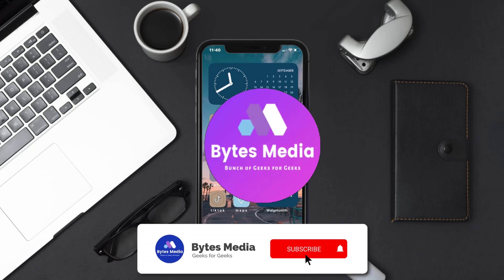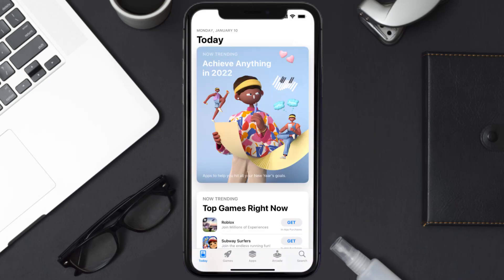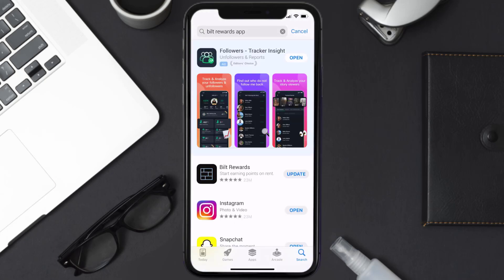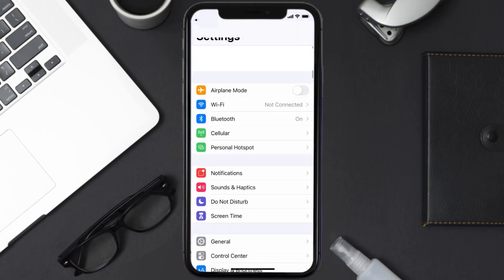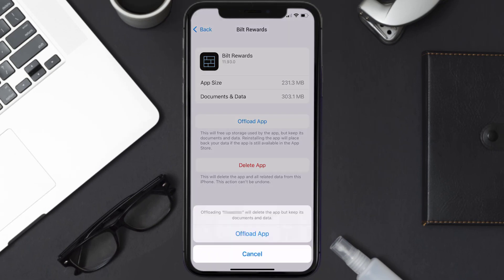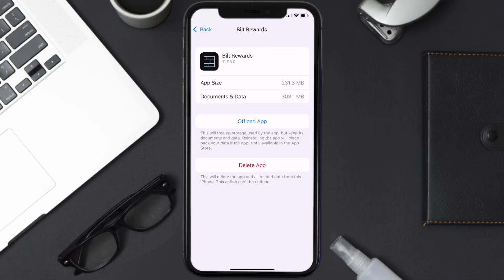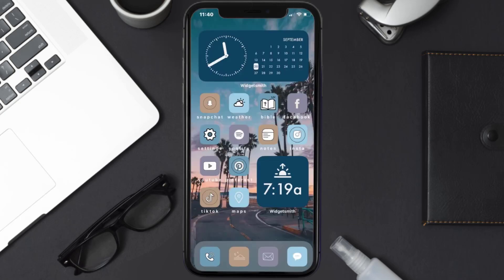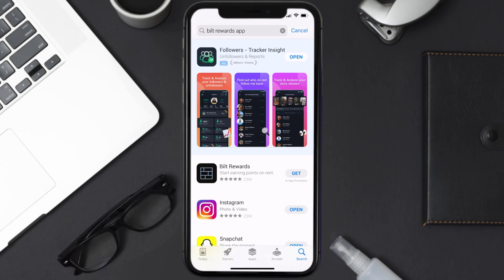Bilt Rewards App Not Working: How to Fix Bilt Rewards App Not Working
In this video, I'll show you How to Fix Bilt Rewards App Not Working. This is the easiest and fastest way to Fix Bilt Rewards App Not Working. Make sure you watch until the end of this video to find out How to Fix Bilt Rewards App Not Working on iPhone. These methods work on iOS 11 as well as iOS 12, iOS 13, iOS 14, iOS 15 and iOS 16. Hope you enjoy!

Video Parts:
00:00 Intro: How to Fix Bilt Rewards App Not Working
00:07 1.Solution: Update Bilt Rewards App
00:27 2.Solution: Clear Bilt Rewards App cache files
00:57 3.Solution: Delete and Reinstall Bilt Rewards App
01:19 Outro: Ending